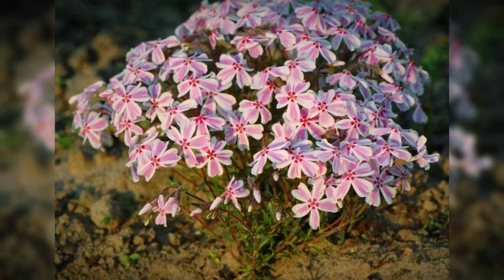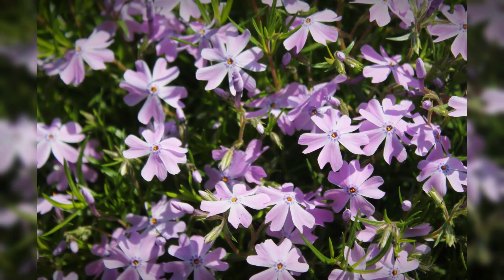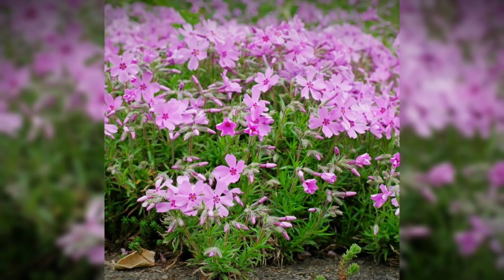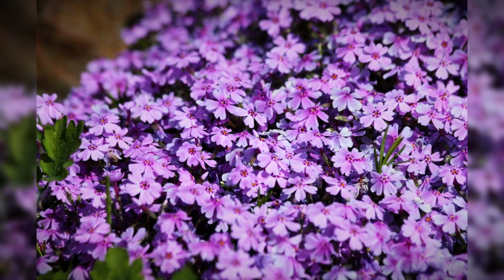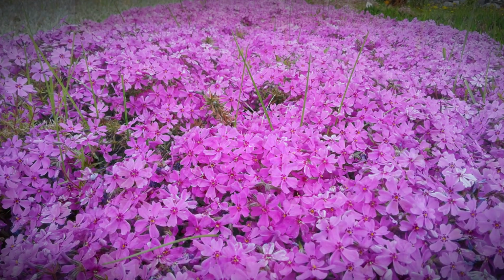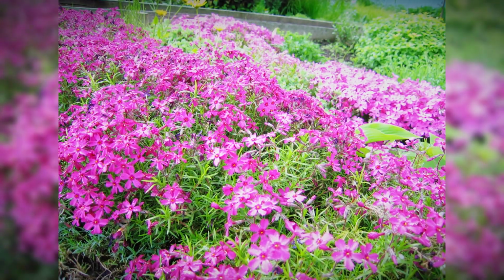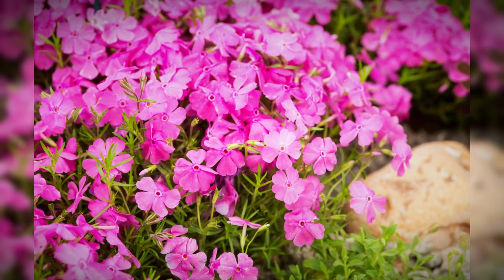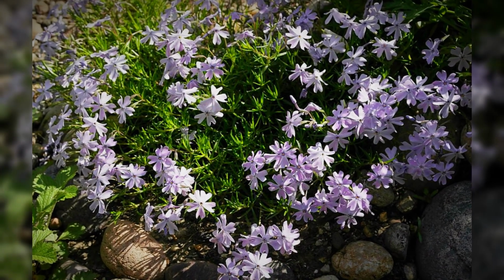Growing Phlox Subulata: Tips for a Stunning Floral Carpet